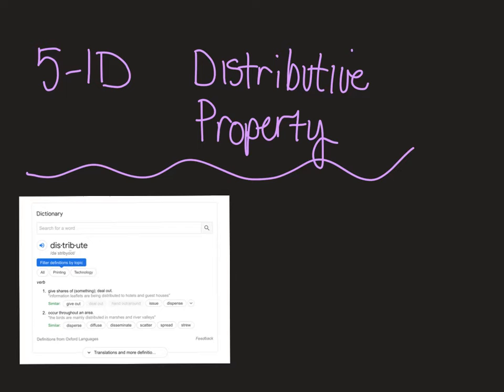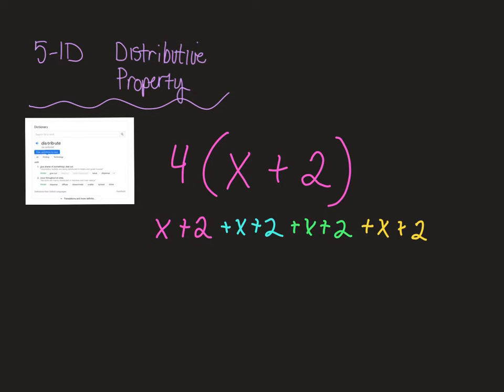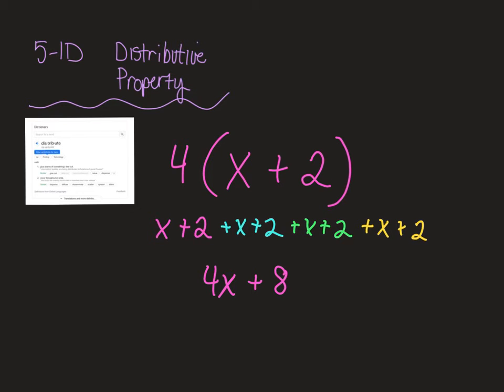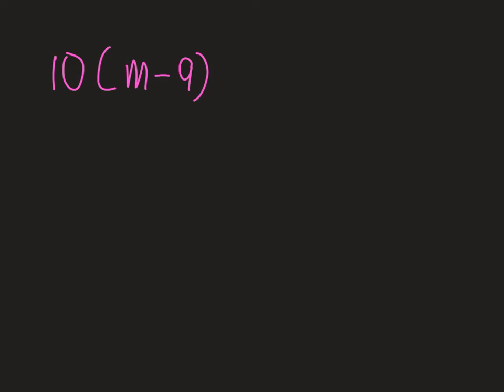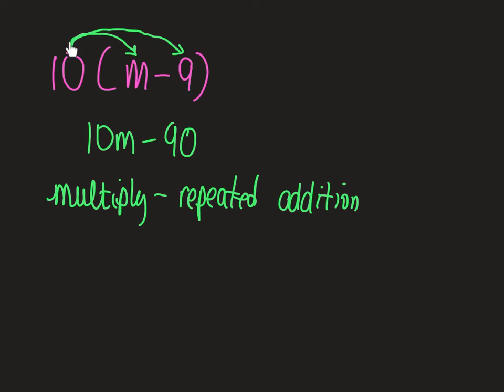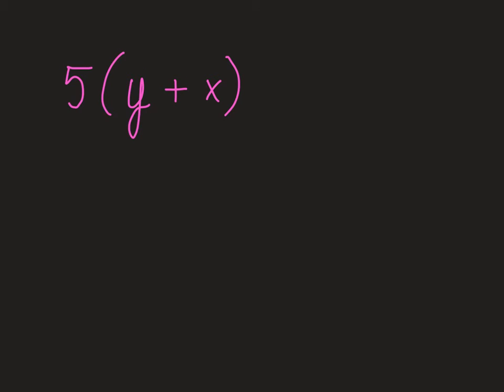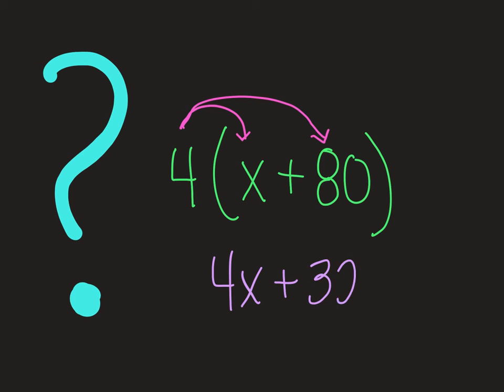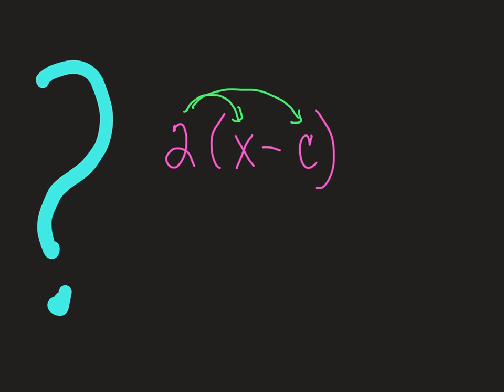5-ID 6 Math